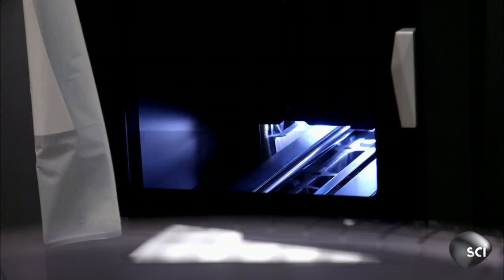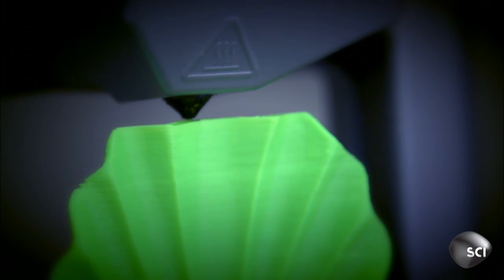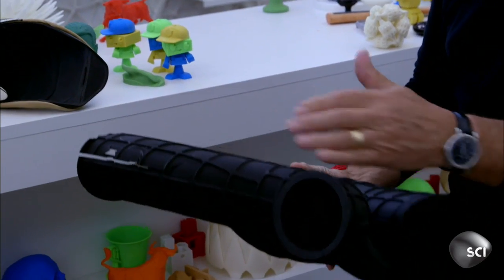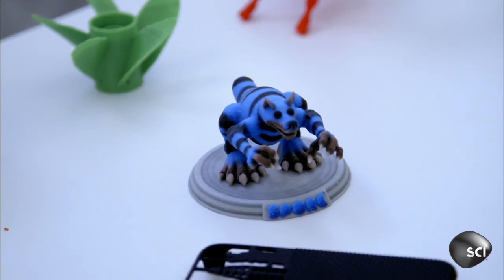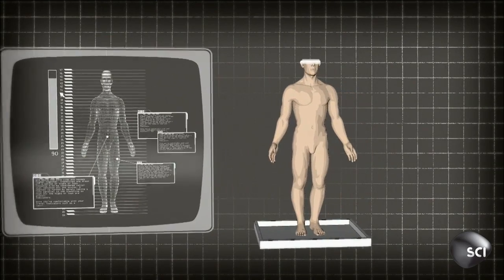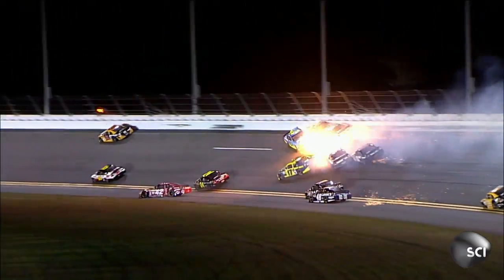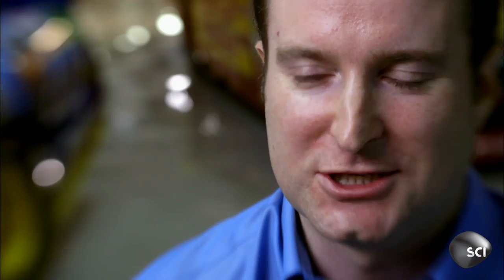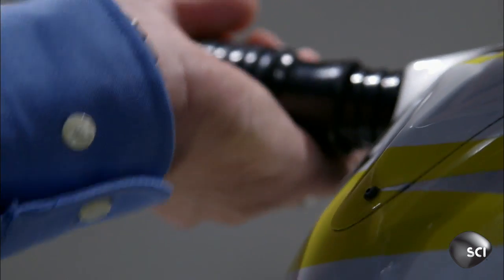3D Printing Comes to Race Cars | World's Strangest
What if there was a machine where you could make anything you want, exactly how you want it? That's the thinking behind 3D printers, and race car designers are hoping to use the technology to create even faster cars.

Catch World's Strangest Tuesdays at 8/7c on Science Channel!